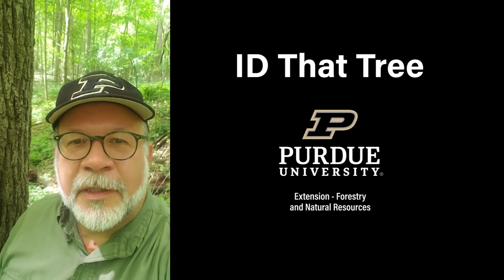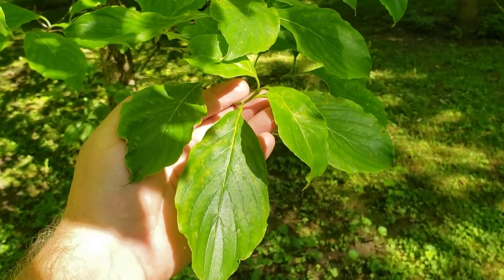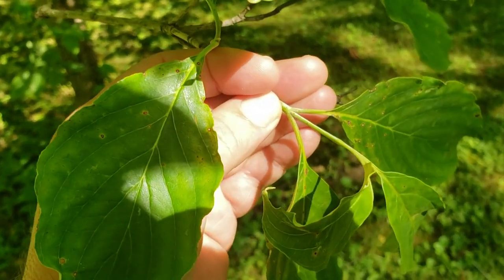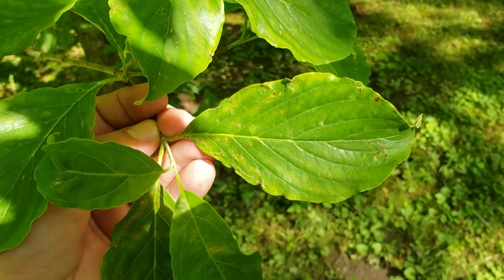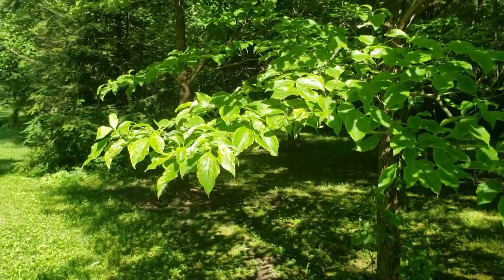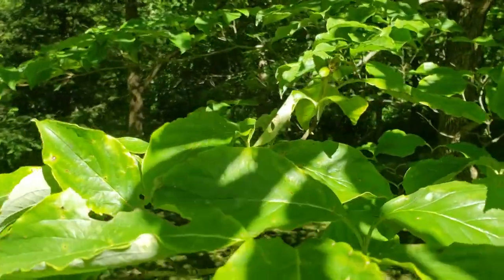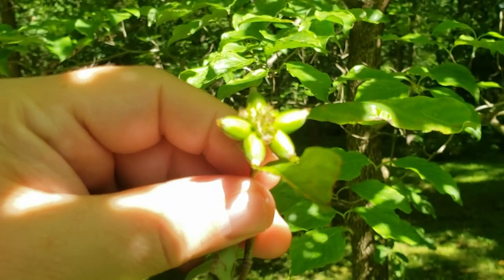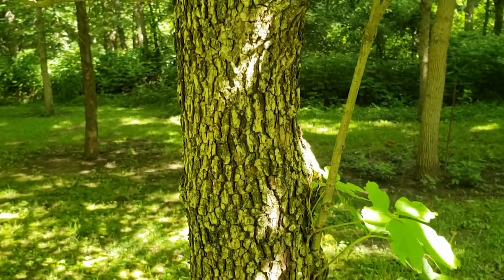ID That Tree: Flowering Dogwood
Purdue Extension forester Lenny Farlee introduces you to the flowering dogwood, a species with simple leaves with an interesting venation pattern on them, white blossoms in the spring and red to maroon foliage in the fall.